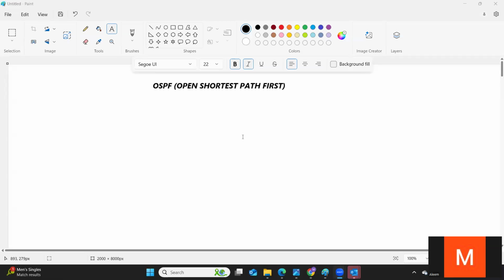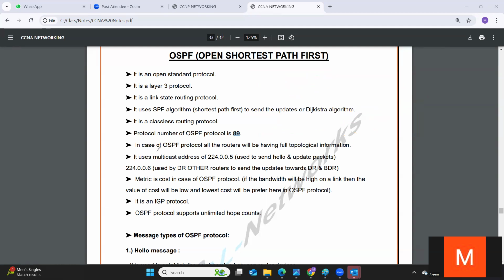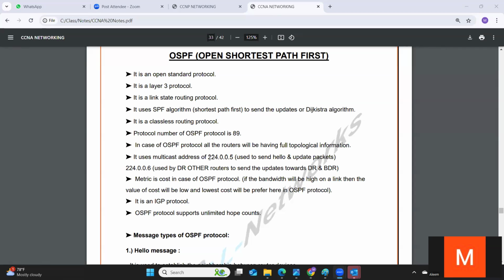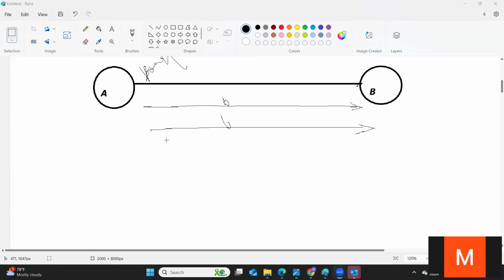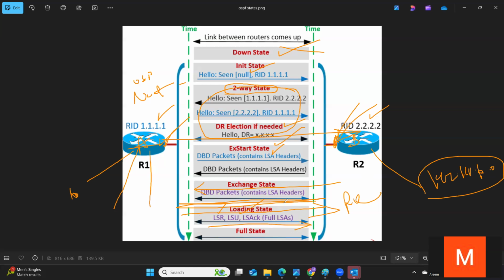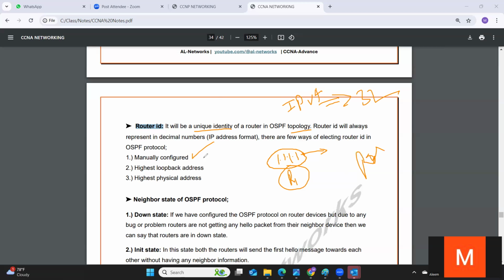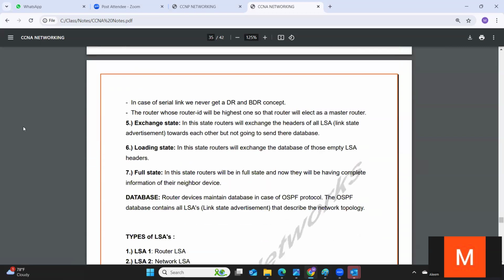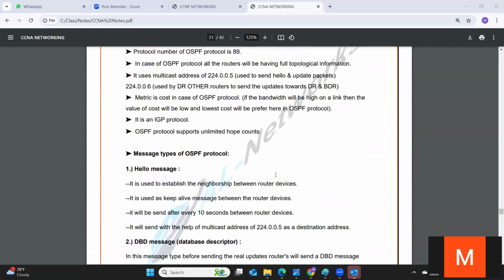How OSPF protocol will work, Open shortest path first Protocol explanation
Configuration verification of OSPF protocol, Understanding routing table, How router will learn Routing Table